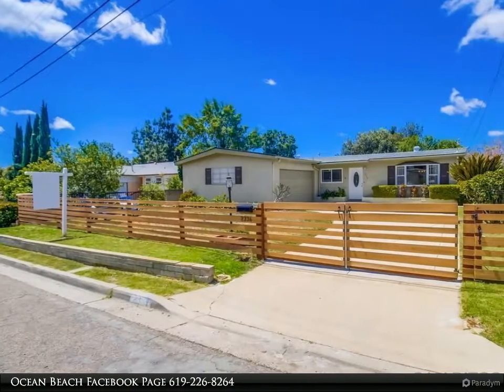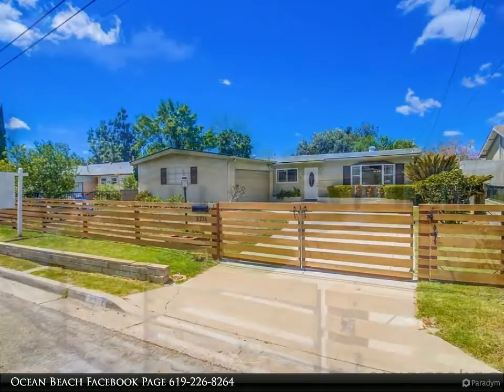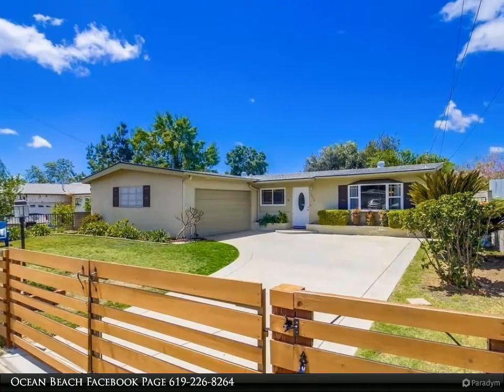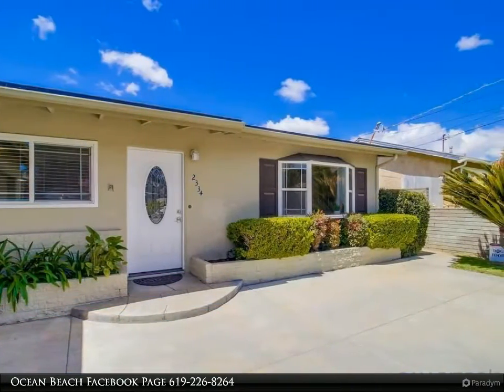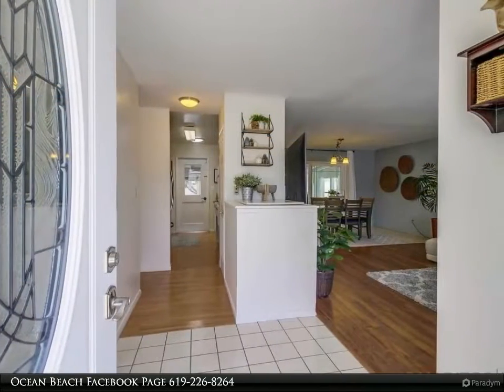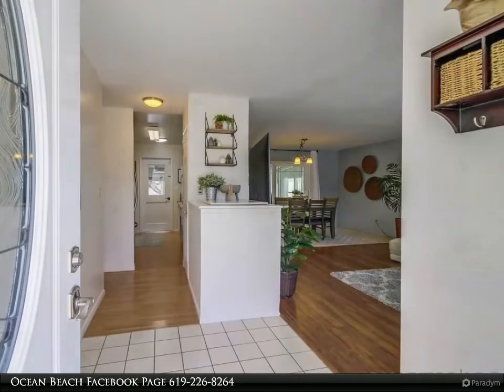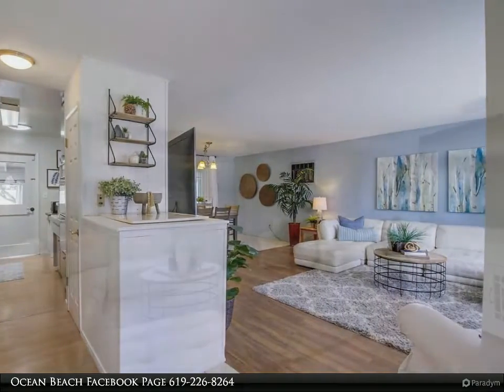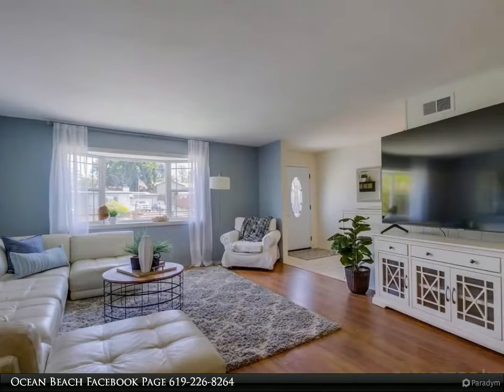2334 Debco Dr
Honey Stop the Car!!! This is the home your buyers have been waiting for. 3 Bedroom, 2 bath Ranch Style home with approximately 1300 est. Sq. Footage. Amazing quiet neighborhood. Move in ready. Fully fenced front and back yard, perfect for entertaining, kids and Rover. Open floorplan with upgraded laminate and tile flooring. Bonus room opens up to the coved patio, gazebo and fruit trees (Blood Tangerine and Orange) Bathrooms and Kitchen have been updated. Forced air heating. Roof is approximately 5 years old. Newer Dual pane window. Two car attached garage with direct access plus plenty of parking in addition to the garage. Great location, no one behind you. Close to Mt. Vernon School and the Senior Center

2 full bath